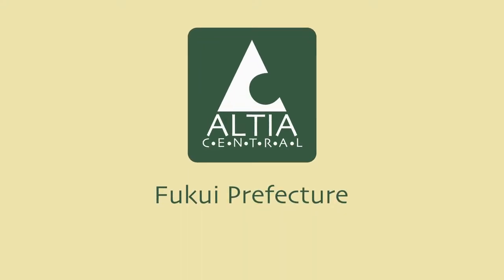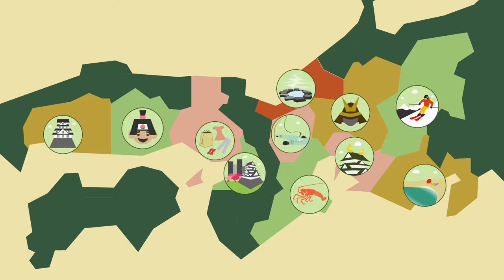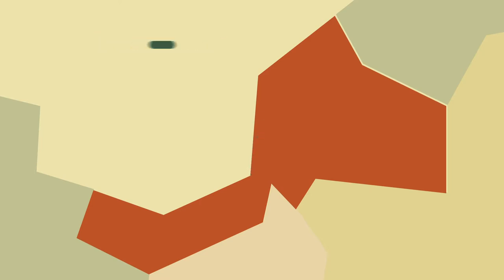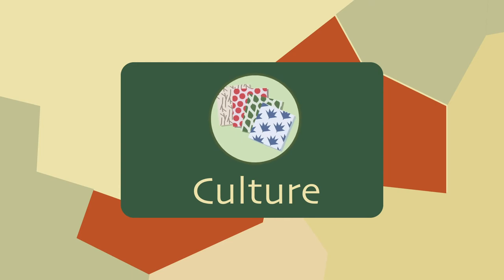Welcome to Fukui Prefecture - ALTIA CENTRAL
Fukui is a beautiful and peaceful area nestled against the Sea of Japan with breathtaking coastline, traditional shrines and temples, and of course great seafood.  It is a fantastic place for our ALTs to live and work.